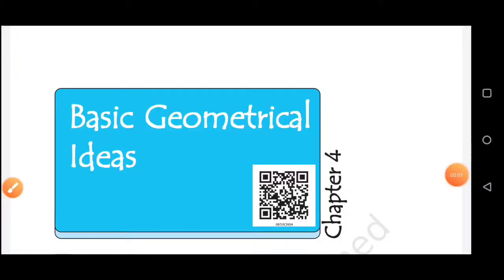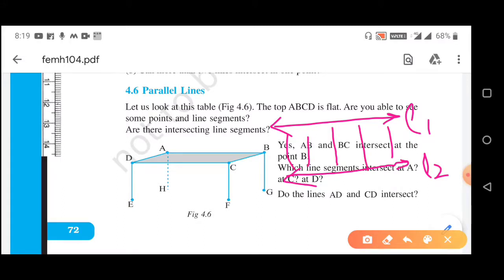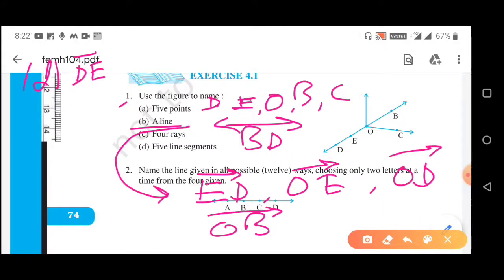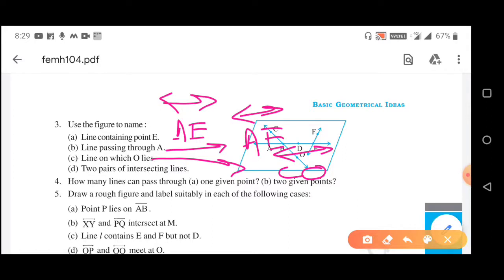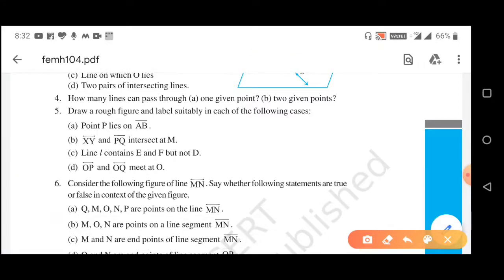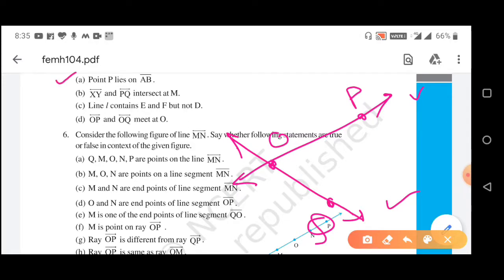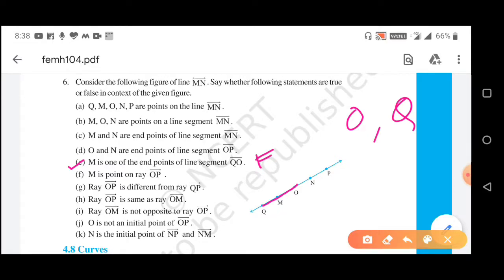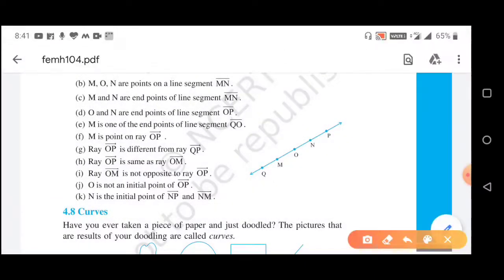Basic Geometrical Ideas 1